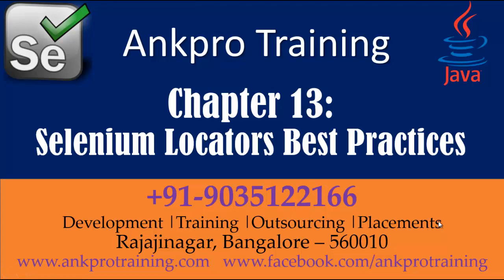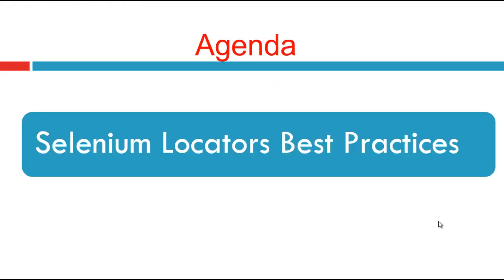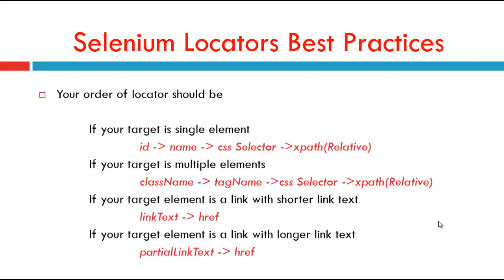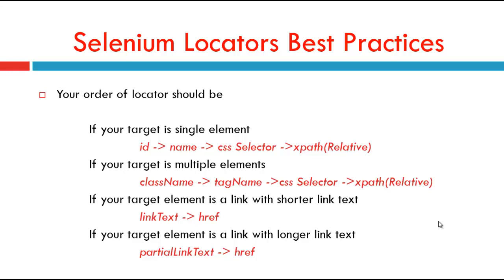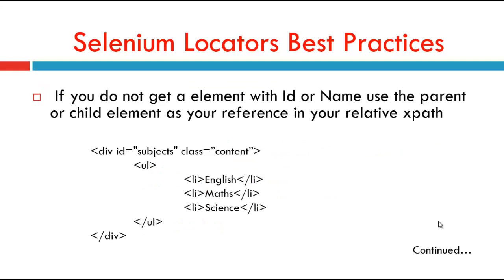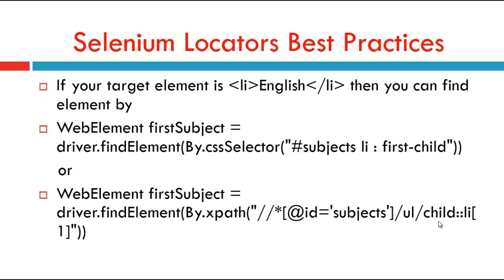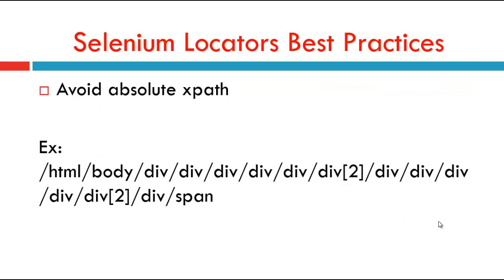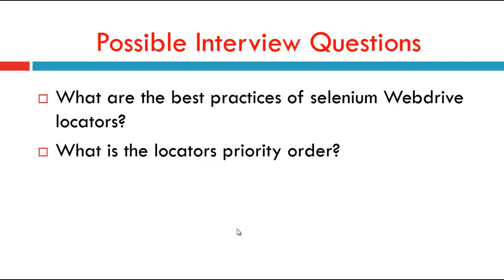Selenium with Java 13 - Selenium Locators Best Practices | Locators priority | Locator strategy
Selenium Locators Best Practices | Selenium locator strategy | Selenium locator priority

1.  If you have access to the developers ask them to add the IDs to elements

2.  If application under test has lot of dynamic ids, target the stable part of the id

ex: lessthan span id='myproduct-1234' greaterthan Xyz mobile phone lessthan/span greaterthan

 Then target only ‘myproduct’

3. Your order of locator should be

 If your target is single element
   id - name - css Selector - xpath(Relative)
 If your target is multiple elements
  className - tagName - css Selector - xpath(Relative)
 If your target element is a link with shorter link text
  linkText - href
 If your target element is a link with longer link text
  partialLinkText - href

4.  Keep your XPath or CSS short

   EX: Instead of //div/table[@id=‘mytable’]
     use //*[id=‘mytable’]
instead of div table
use

5. If you do not get a element with Id or Name use the parent or child element as your reference in your relative xpath

If your target element is  lessthan li greaterthan English lessthan/li greaterthan  then you can find element by
WebElement firstSubject = driver.findElement(By.cssSelector("subjects li : first-child"))
    or
WebElement firstSubject = driver.findElement(By.xpath("//*[@id='subjects']/ul/child::li[1]"))

6. Avoid absolute xpath

Ex: /html/body/div/div/div/div/div/div[2]/div/div/div/div/div[2]/div/span

7.  Avoid using xpath and css finding tools like firepath and chropath to get xpath or css as they may not give you optimized xpath or css.

8.  Avoid using xpath and css finding tools like firepath and chropath to get xpath or css as they may not give you optimized xpath or css.

9.  Always keep a cheat sheet in your work desk

Possible Interview Questions on selenium locator :
What are the best practices of selenium Webdrive locators?
What is the locators priority order?